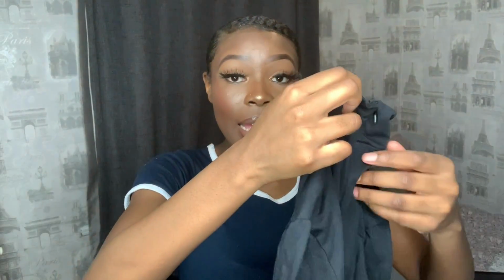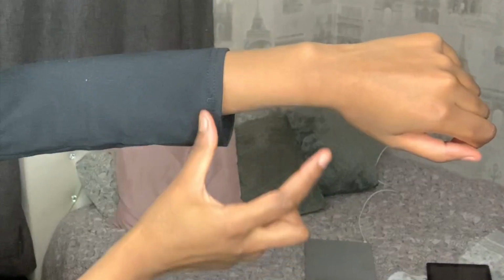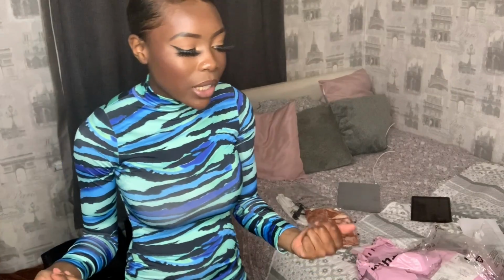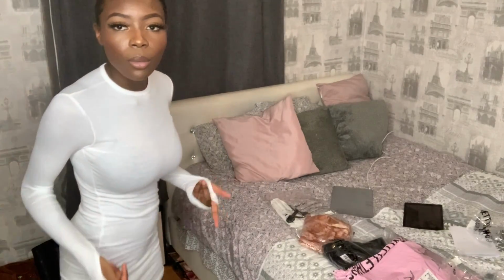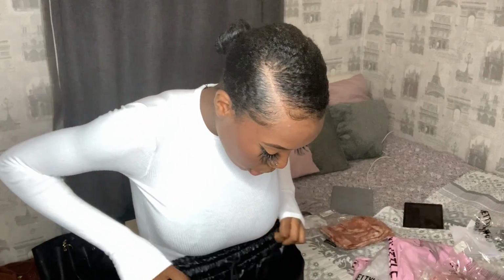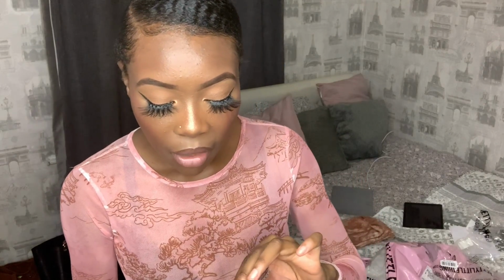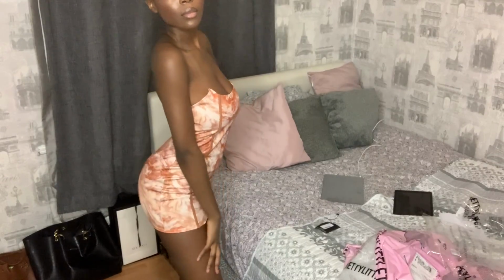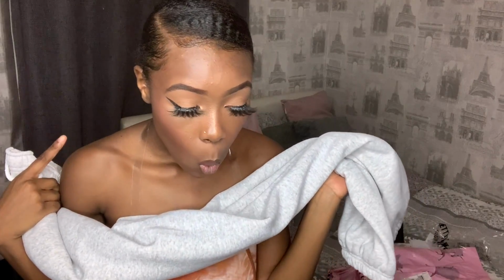SO QUARANTINE HAS ME BUYING CLOTHES TO GO NO WHERE| PRETTY LITTLE THING TRY ON HAUL| DEBORAH BELU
Hi babies! Im back with another video. So today I decided to film a pretty little thing try on haul even though quarantine has us staying in doors. We're going to call this one baddie edition.

Blue abstract bodycon dress

White thumbhole bodycon dress

Oriental bodysuit

Leather joggers

White Sheer corset crop top

Clear strap bodycon dress

Grey joggers

Tory Lanez ft. TPain - Jerry Sprunger
Mixed by Kwamz Original.